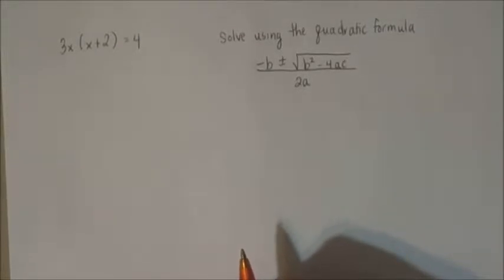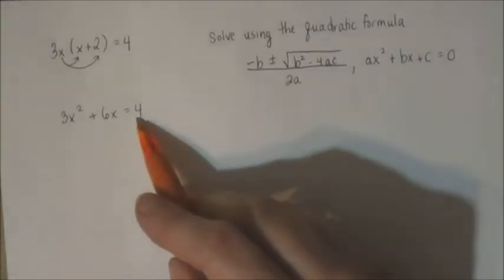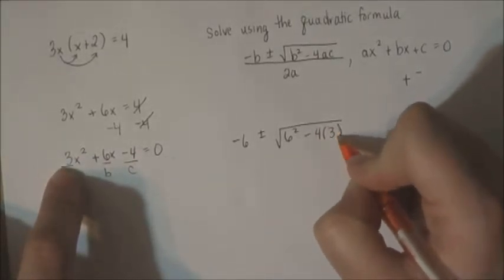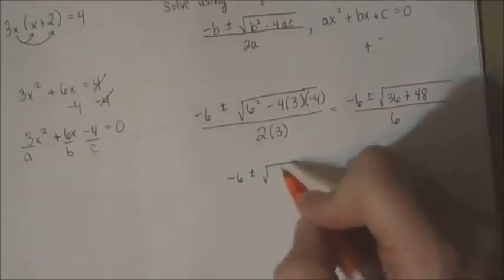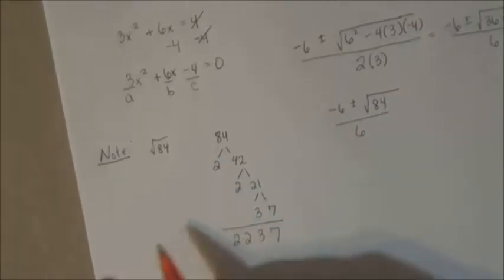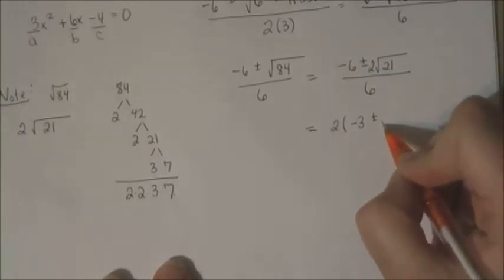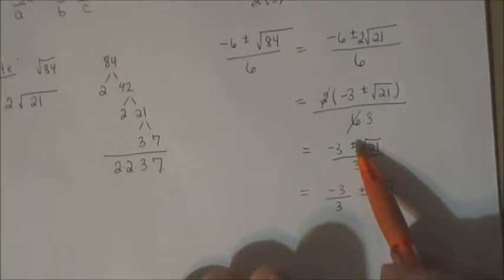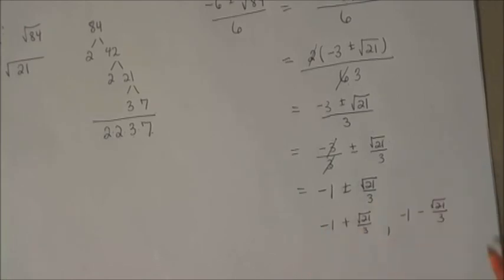SimplifyingQuadraticEq2.mkv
A quadratic equation in a non-standard form. Then, simplifying the solution.